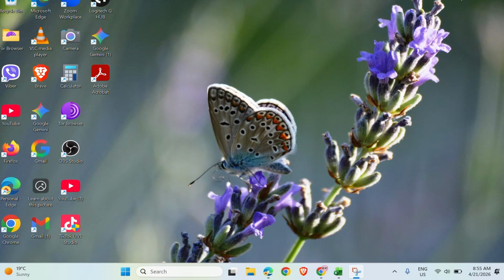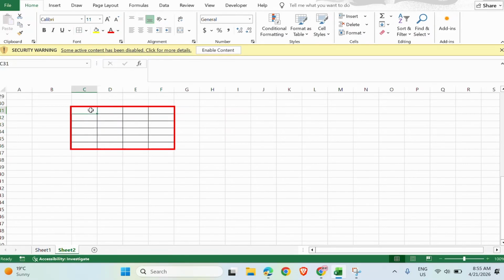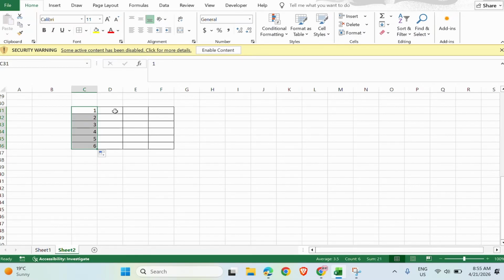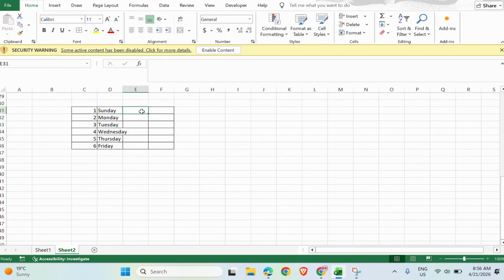How To Auto Fill In Excel ?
How To Auto Fill In Excel ?: Welcome to our step-by-step guide on "How To Auto Fill In Excel!" If you're working with spreadsheets and want to save time by automatically filling data, formulas, dates, or patterns in Microsoft Excel, this video is for you. In this tutorial, you’ll learn how to use Auto Fill in Excel, drag formulas quickly, copy data automatically, and use Excel’s fill handle to boost productivity. Whether you're a beginner or advanced user, these tips will help you work faster and smarter in Excel.

In this video, we will show:
How to use Auto Fill in Excel
How to drag formulas in Excel
How to automatically fill cells in Excel
How to use the fill handle in Excel
How to copy patterns and series in Excel

What you'll learn:
How do I use Auto Fill in Excel?
How to drag down formulas automatically in Excel?
How to fill dates and numbers automatically in Excel?
Where is the Auto Fill option in Excel?
How to copy formulas with Auto Fill in Excel?